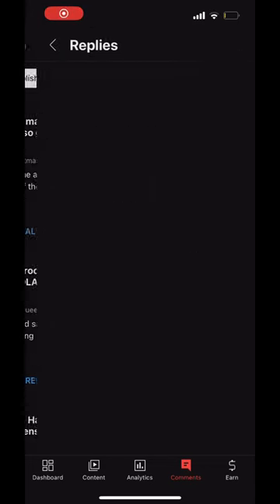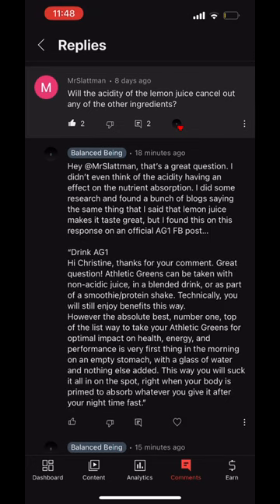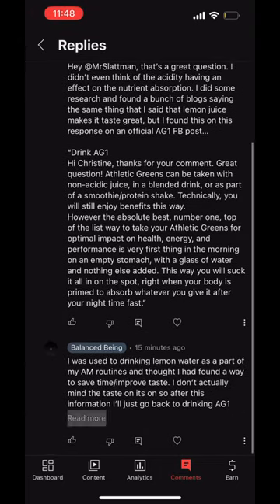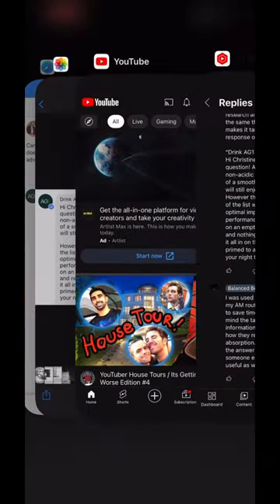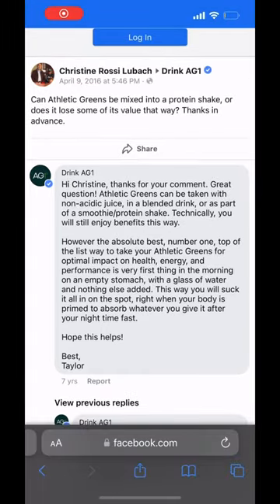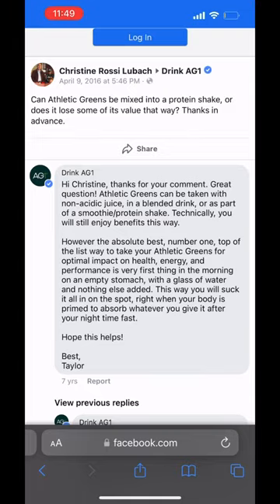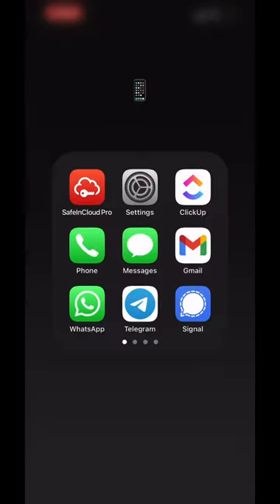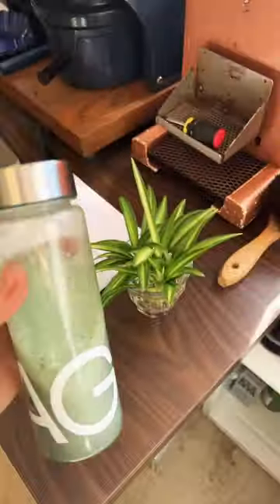DON’T ADD LEMON JUICE TO YOUR ATHLETIC GREENS | ❌🍋 even though it tastes great 😔